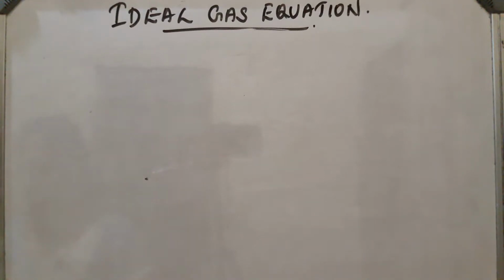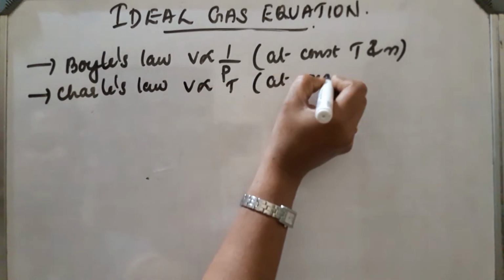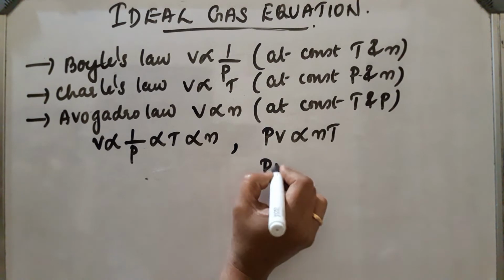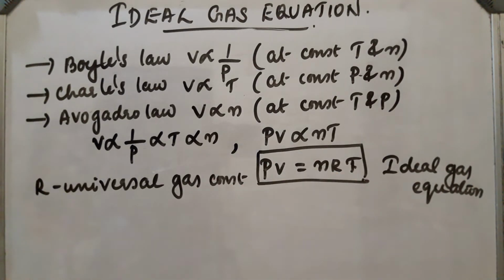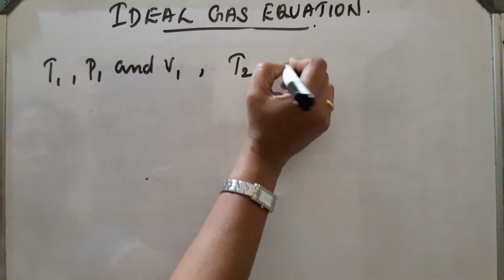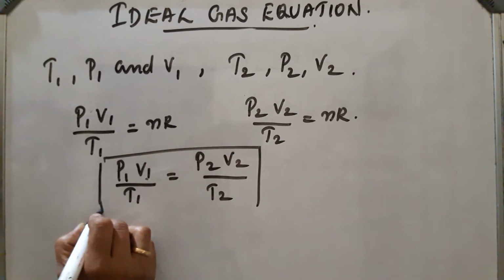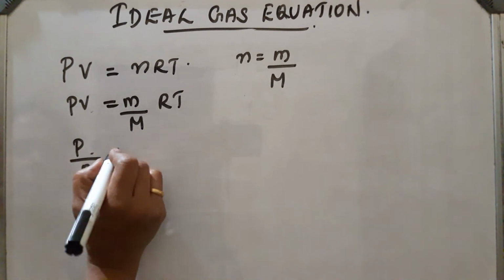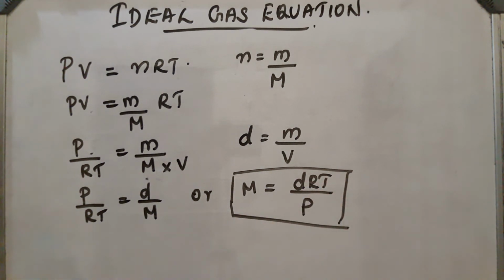IDEAL GAS EQUATION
Explanation of ideal gas equation, combined gas  law.